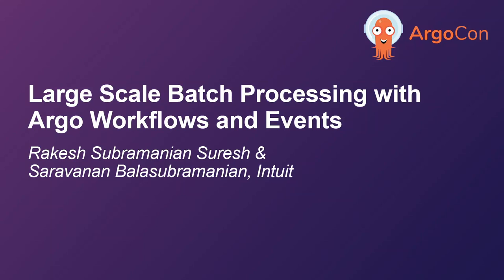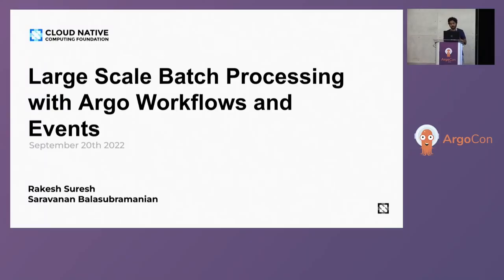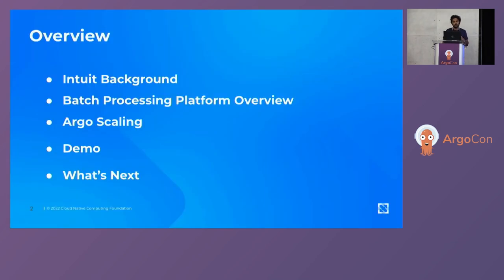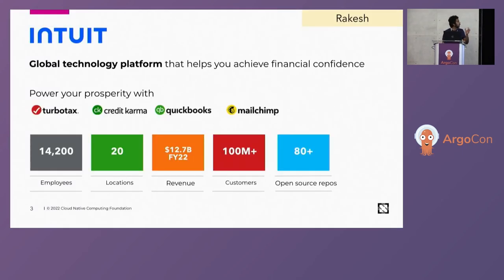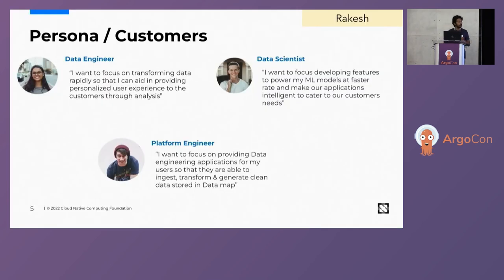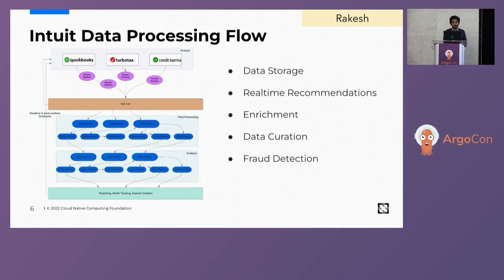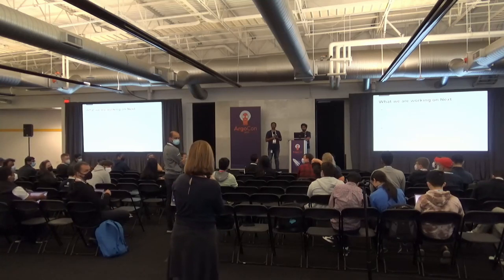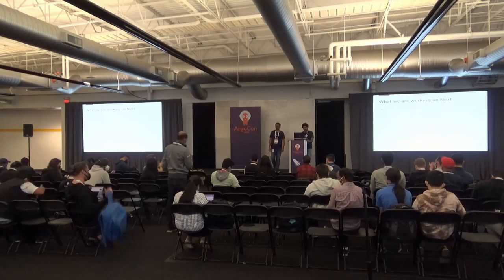Large Scale Batch Processing with Argo Work... Rakesh Subramanian Suresh & Saravanan Balasubramanian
Large Scale Batch Processing with Argo Workflows and Events - Rakesh Subramanian Suresh & Saravanan Balasubramanian, Intuit

Argo Workflows is Kubernetes native workflow engine, it is a good fit for batch processing jobs running in Kubernetes. In Intuit, our Batch Processing Platform manages ~40,000 data processing pipelines by using Argo Workflows, 10% of these pipelines are running concurrently each every day. All of these pipelines are scheduled or triggered in an event-driven fashion by using Argo Events, that the workflow executions are based on calendar events, or a logical combination of calendar events, status of upstream pipeline workflows, or events in data like file/database update, REST calls, etc. In this session, we will discuss how we run 40K pipeline workflows in Kubernetes clusters, and share how we use Argo Events to manage ~400,000 different sorts of events for pipeline workflows, and achieve exactly-once triggering.